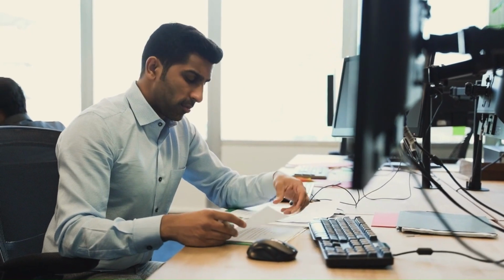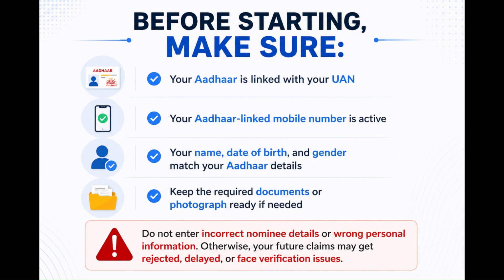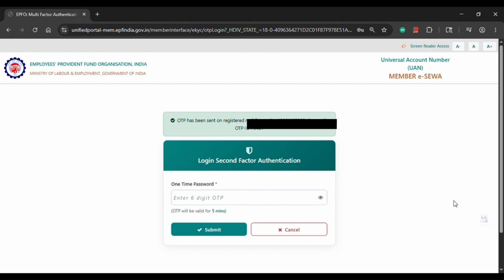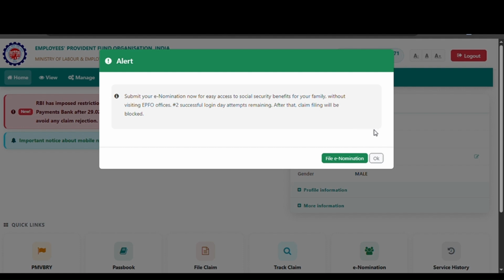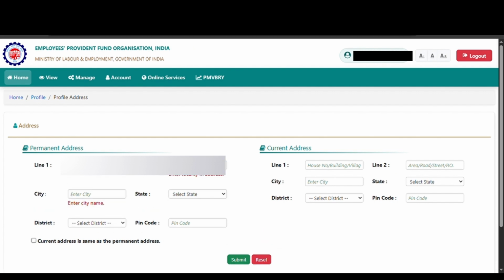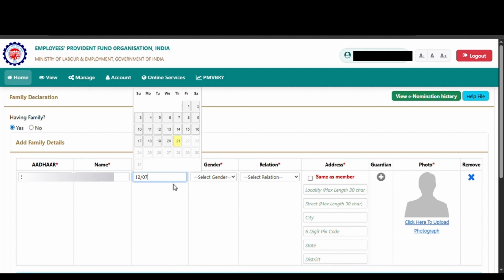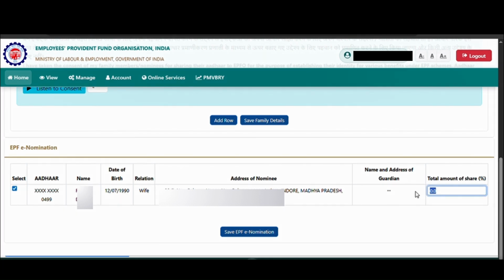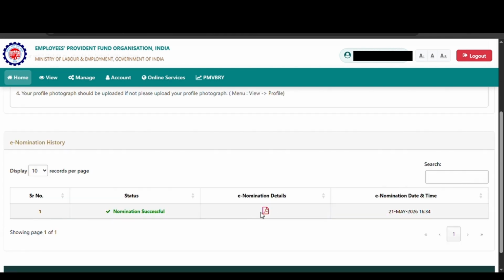PF Member Profile Update & E-Nomination Process | Complete EPFO Step-by-Step Guide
Learn how to update your PF Member Profile and complete your EPFO e-Nomination step by step using the official EPFO Member Portal.

This complete tutorial explains the requirements, important precautions, and the entire process to help avoid future issues related to PF claims and settlements.

📌 In this video you will learn:
✅ PF Member Profile Update
✅ EPFO e-Nomination Process
✅ Aadhaar & UAN Requirements
✅ Important Precautions Before Updating

This tutorial is intended for employees, HR professionals, payroll executives, students, and anyone who wants to manage their PF records correctly.

Rules, procedures and portal features may change over time. Please verify the latest information on the official EPFO website before taking any action.

The Professional Edge
for practical videos on
✔ HR
✔ EPFO
✔ ESIC
✔ Payroll
✔ Excel
✔ AI Tools
✔ Workplace Productivity